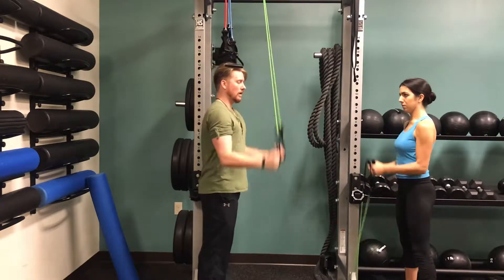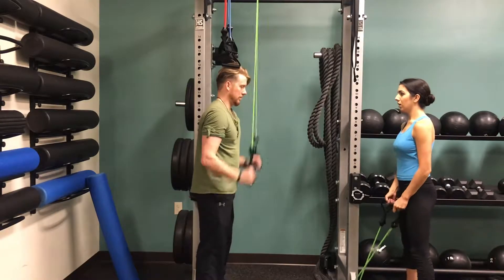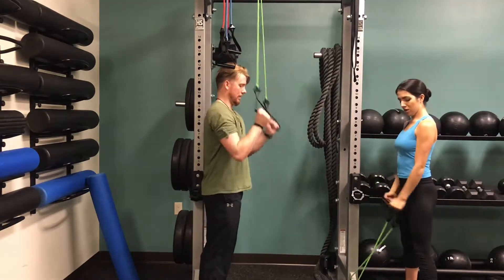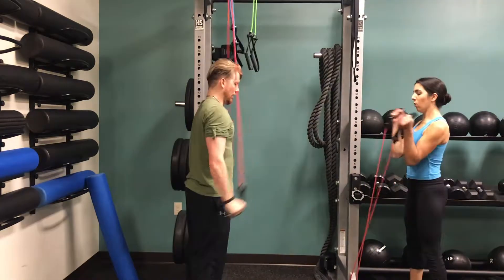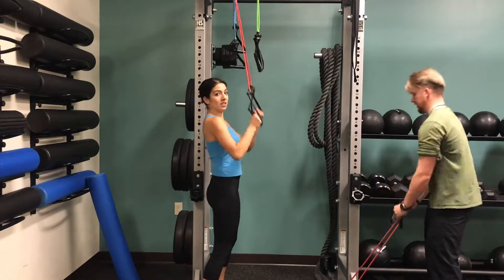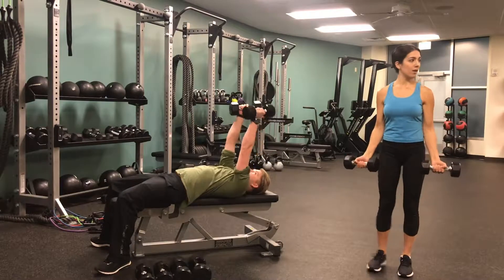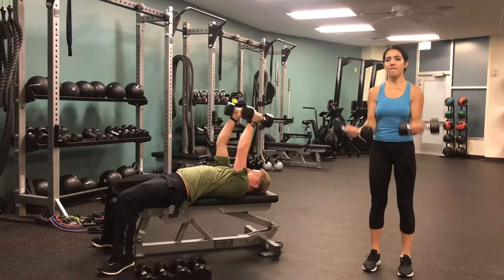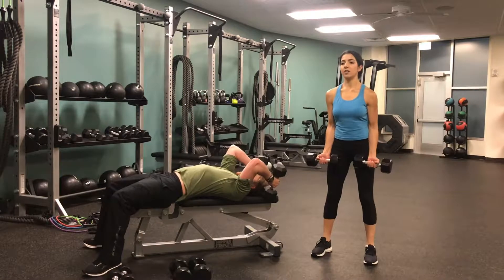MERRY FITNESS | DAY FOURTEEN | BICEP/TRICEP BURNOUT 🔥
Newest Video! : "OUR FIRST HELLO FRESH MEAL | UNBIASED REVIEW "
Merry Fitness Day 14!  Only 10 days til Christmas eve!  We hope you enjoy this workout!!!
Show us your Sweatypics on Instagram! @lifeelite_llc 😅
2 Muscle groups
4 workouts
Great to do with a partner!  Alternate between exercises 👯‍♂️
EQUIPMENT
3 res bands of different weight
3 sets of dumbbells of different weight
3 sets | 15-10-8 or burnout (increasing weight each set)
Plyometric 💥
Bicep Curls with res band
Tricep Extensions with res. band

Endurance 🏃🏻‍♂️
Bicep Curls with dumbbells
Tricep Extensions with dumbbells
We will be coming to you every day for 31 DAYS STRAIGHT with:

✨Workouts ✨

✨Healthy Recipes ✨

✨Christmas Cheer!!! ✨

Let us know what your favorite Holiday traditions are in the comments below!👇

@lifeelite_llc : Life Elite

@daniebgrateful : Daniel Bowers

@madisonjbowers : Madison Bowers